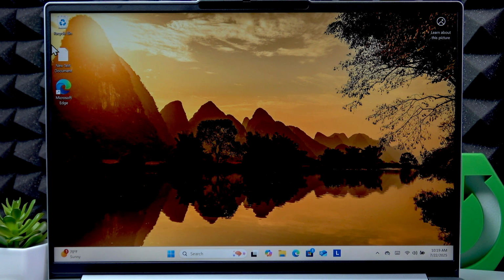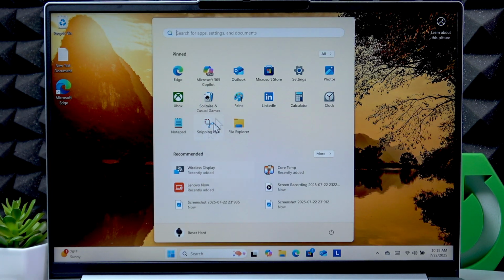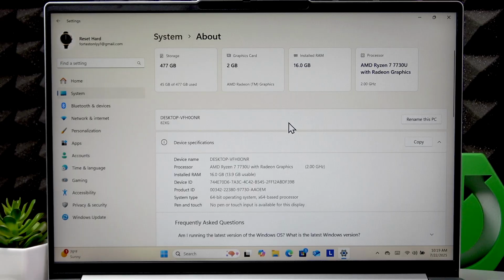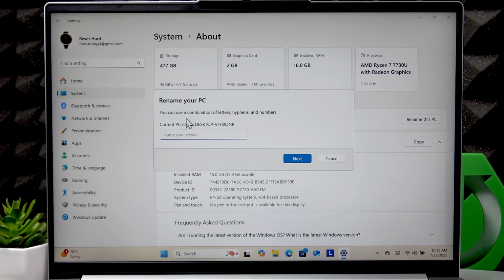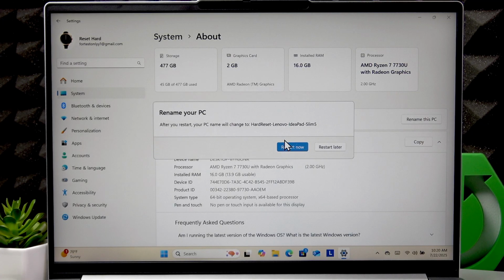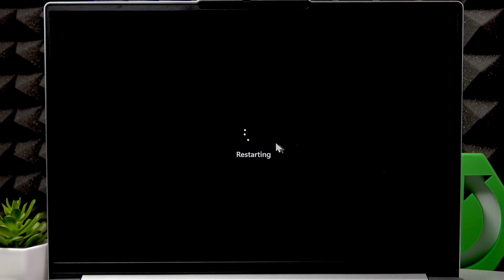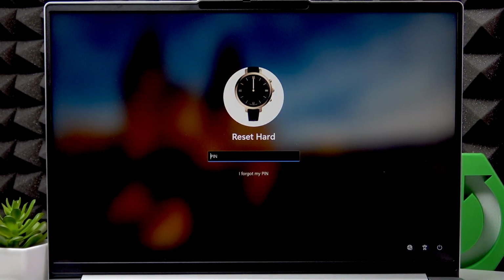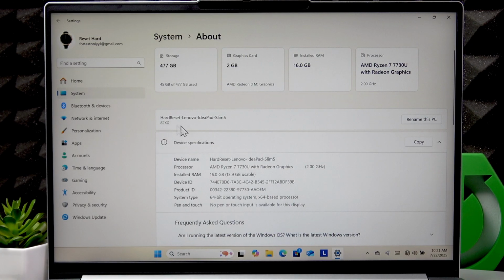LENOVO IdeaPad Slim 5 – How to Rename Device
If you want to change the name of your LENOVO IdeaPad Slim 5, this video will show you the exact steps to rename your device in Windows. Renaming your laptop can help you easily identify it on your network, Bluetooth, or when sharing files. In this tutorial, you’ll learn how to access the settings, find the right menu, and update your device name quickly and safely. The process is simple and works for most Windows laptops, including the LENOVO IdeaPad Slim 5. Follow along to personalize your device name and make your laptop stand out.

How to rename LENOVO IdeaPad Slim 5 device in Windows?
How to change the computer name on LENOVO IdeaPad Slim 5?
Where is the rename PC option on LENOVO IdeaPad Slim 5?

0:00 Introduction
0:06 Open Start Menu and Go to Settings
0:13 Navigate to System and About Section
0:22 Select Rename This PC
0:30 Enter New Device Name
0:38 Restart LENOVO IdeaPad Slim 5
0:48 Confirm Device Name Change